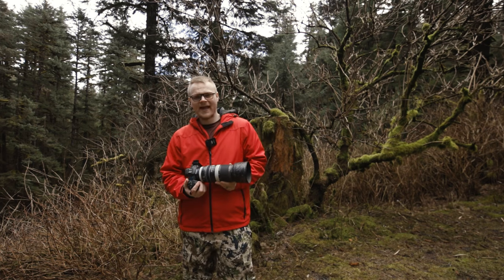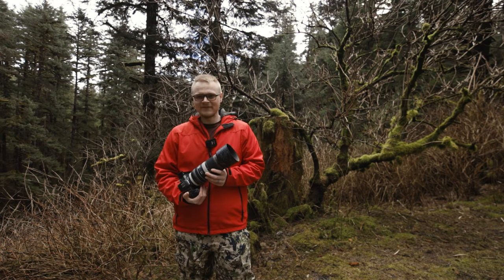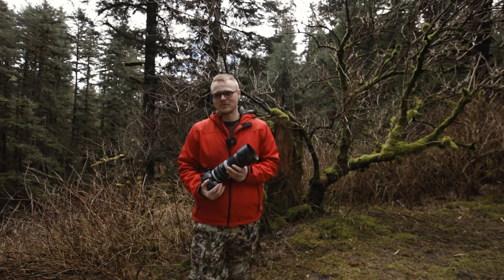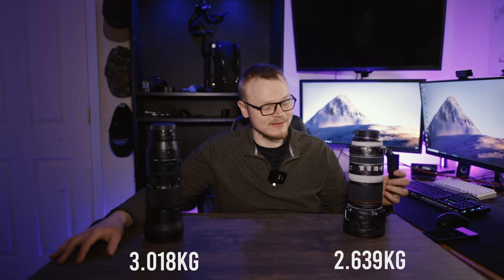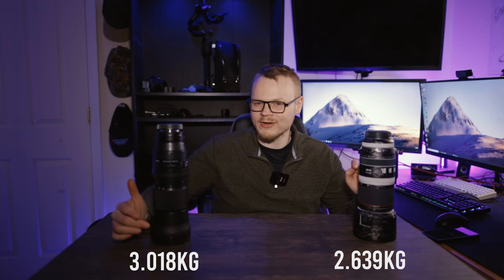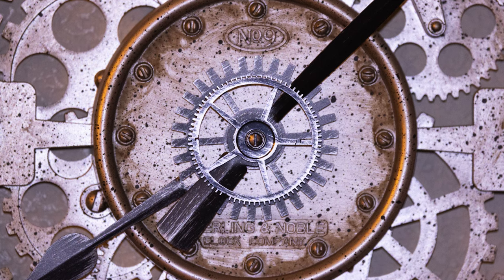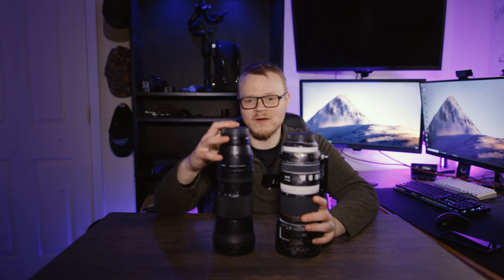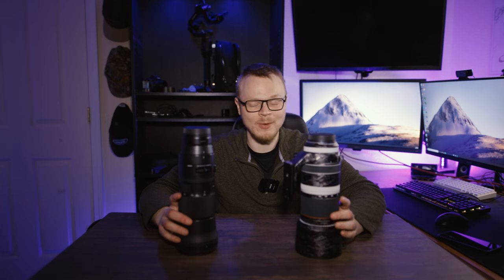Blowing Away Expectations: What Happens When You Try the Canon RF 100-500 Lens?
Without a doubt, the Canon RF 100-500mm IS is one of the most popular lenses in the Canon RF and wildlife world. But is it worth the price? In this video, we'll take a look at the pros and cons of this lens and decide for you if it's worth the investment.

Don't miss out on this chance to find out if the $3,000 camera lens is really worth it! In this video, we'll take a look at the features of the Canon RF 100-500mm IS lens and compare it to other popular lenses on the market. We'll also discuss the cost and benefits of this lens, so you can make an informed decision about whether or not it's the right lens for you.

My Twitter and Instagram @krisluckphoto

Alaskan Photographer/Videographer/Editor

My Equipment Main Camera - Canon R5 and EOS R
Lens below
 -Sigma 150-600mm
-Canon 70-200 III F2.8
Vlogging Camera- Canon EOS R/R5 + EOS M50 as Backup